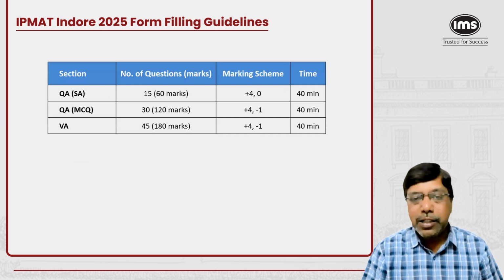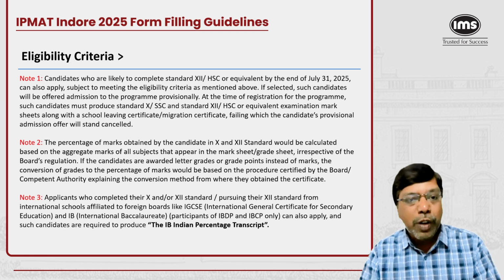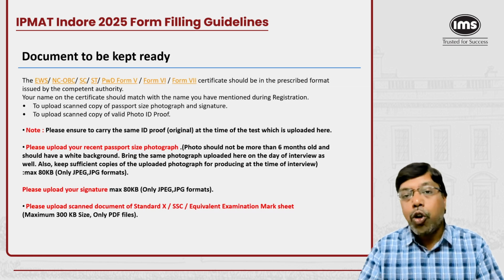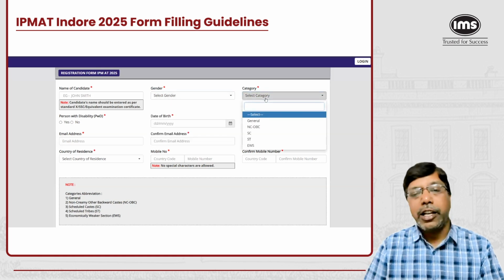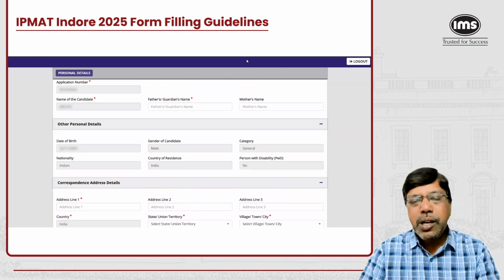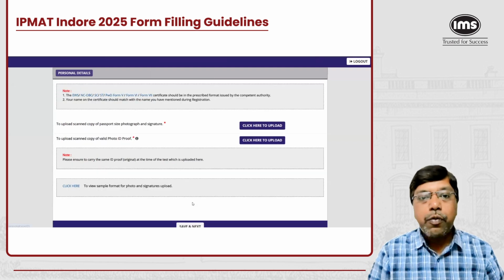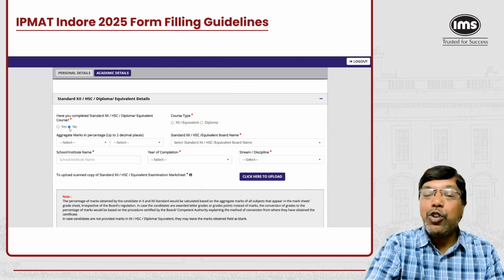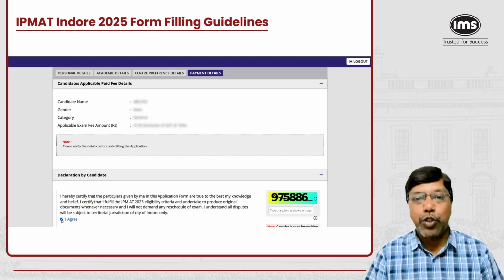IPMAT Indore 2025 Form Filling Guidelines | IPMAT 2025 Application Guide | Durga Sankar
📝 Applying for IPMAT Indore 2025? Here's a step-by-step guide to filling out the application form correctly!